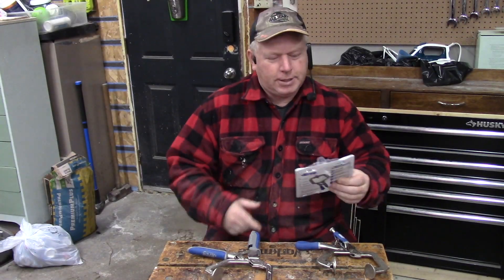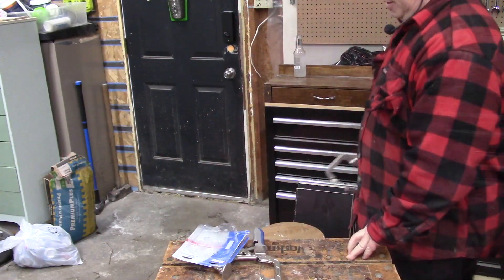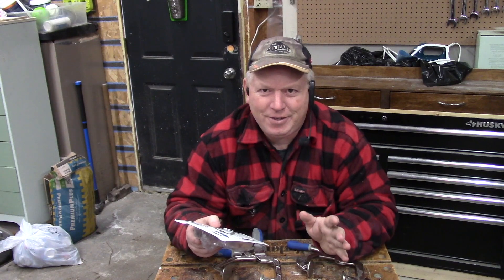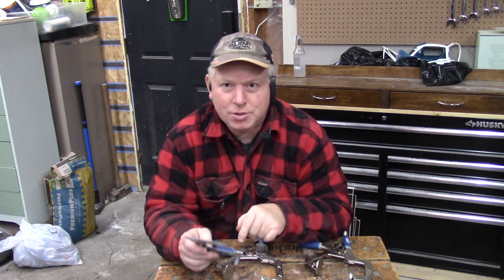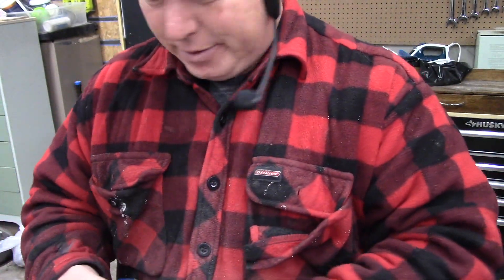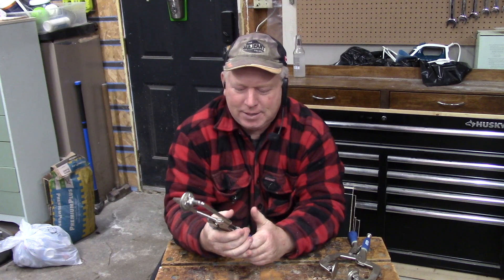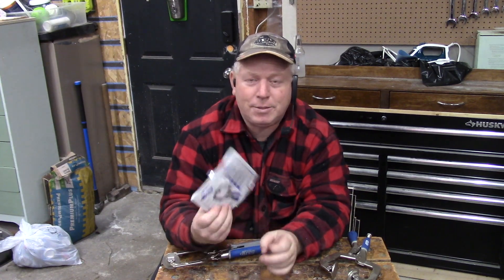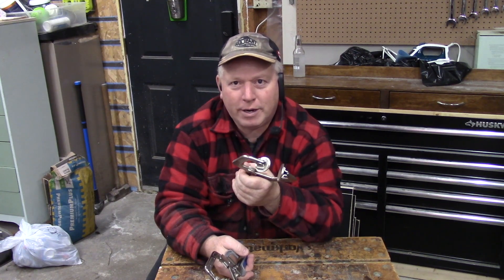Kreg Classic Vs Automaxx Product Review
Today I review the Kreg Classic 3" Clamp Vs. the Kreg Automaxx 3" Clamp.